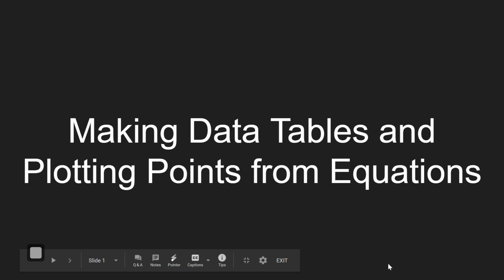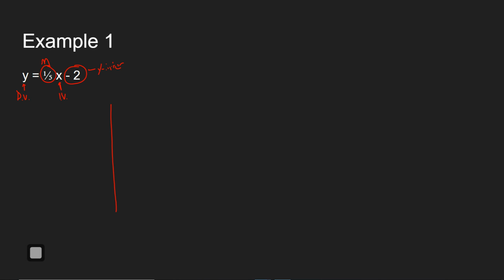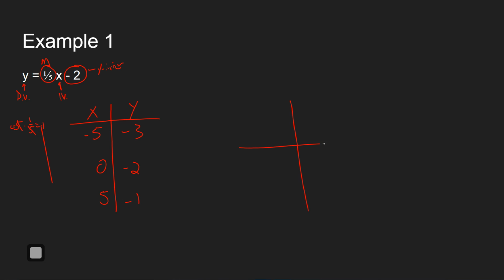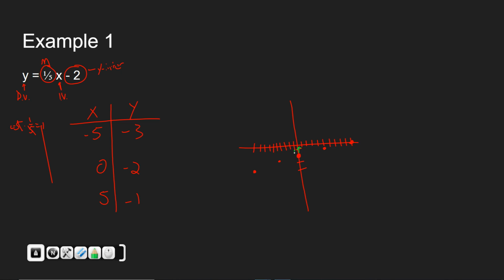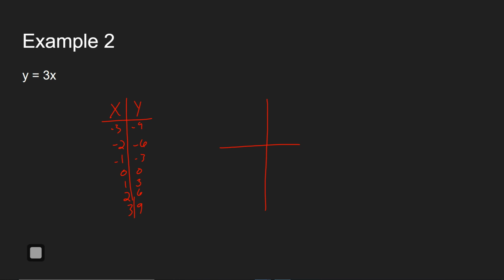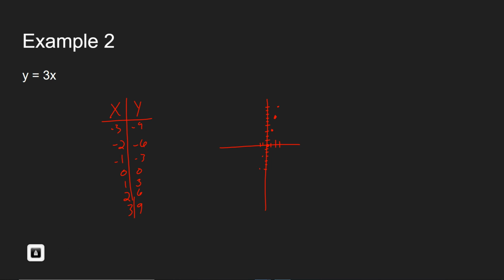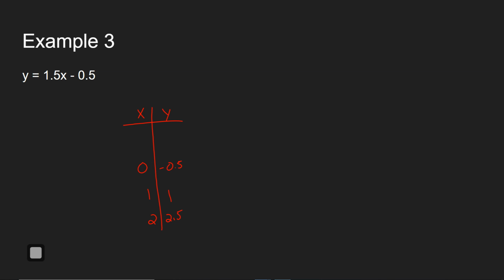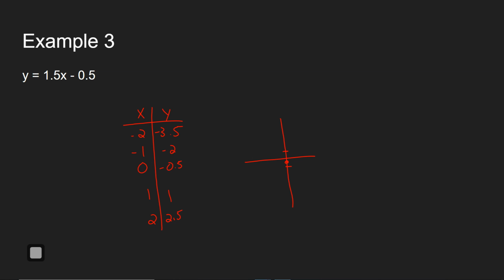Data Tables and Graphs